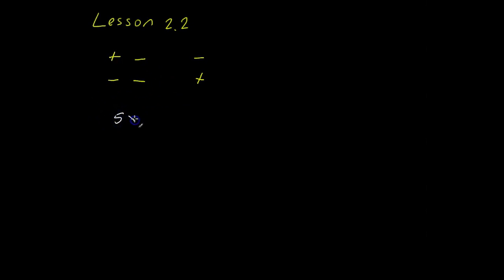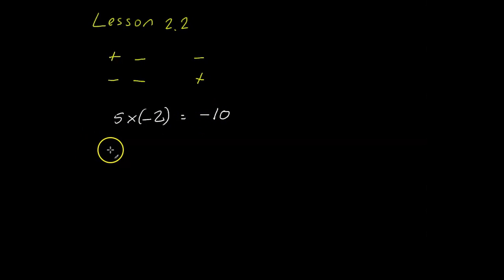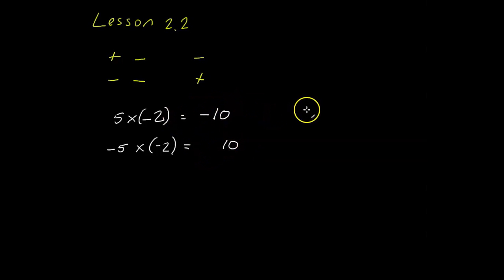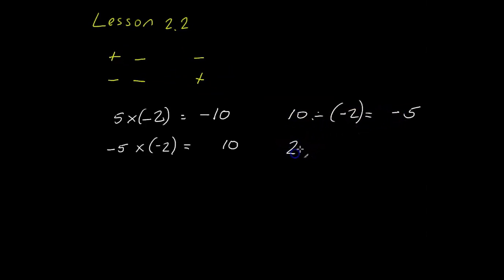Math Algebra Lesson 2.2 - Multiplying & Dividing Integers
Grade 6 Math tutoring in multiplying and dividing Integers.